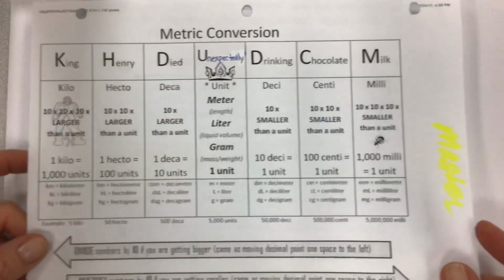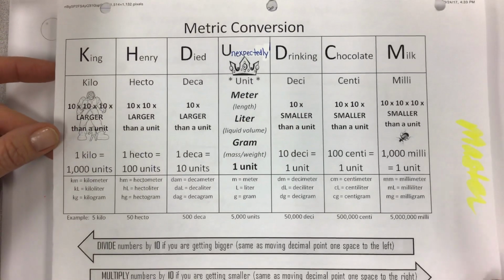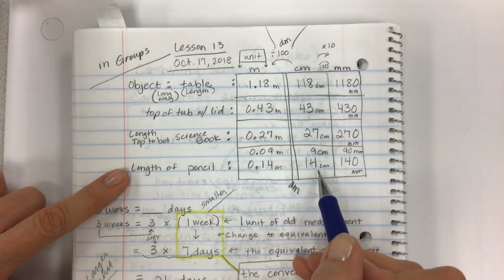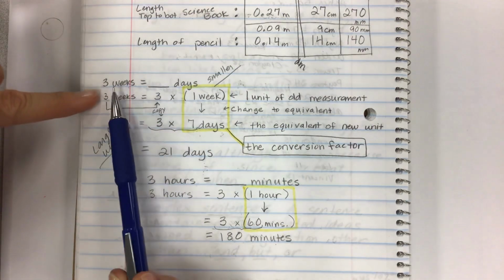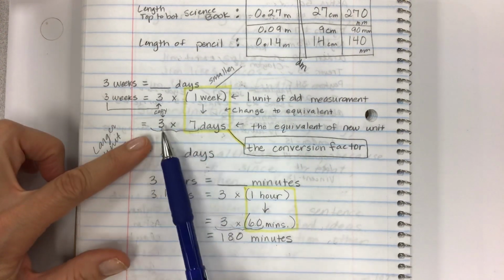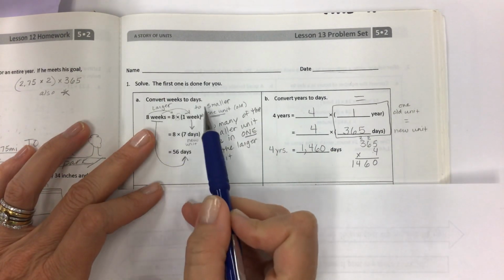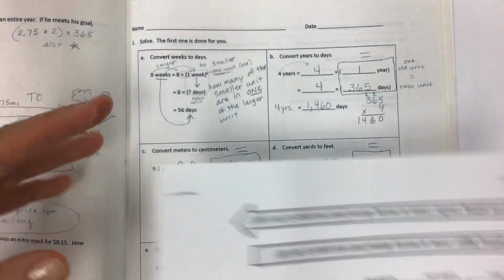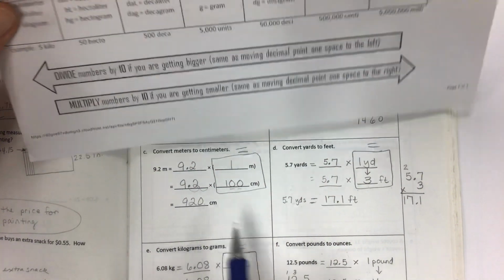Eureka math grade 5 module 2 lesson 13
Use whole number multiplication to express equivalent measurements